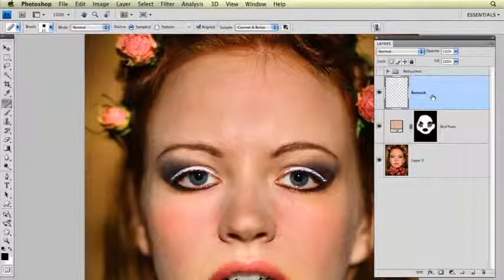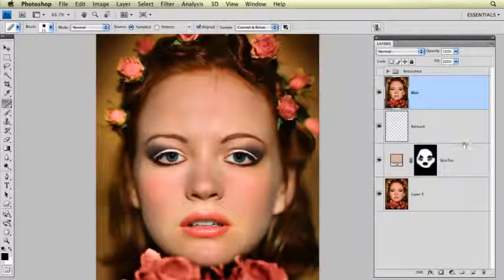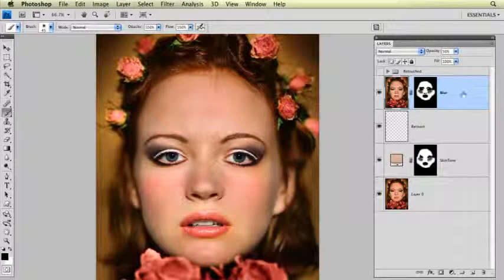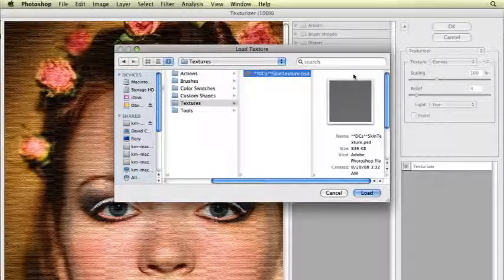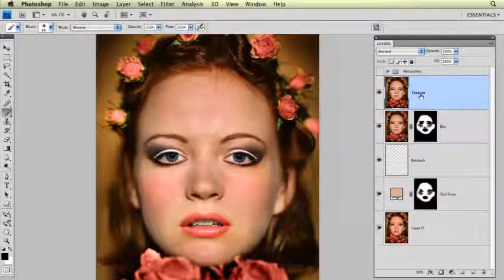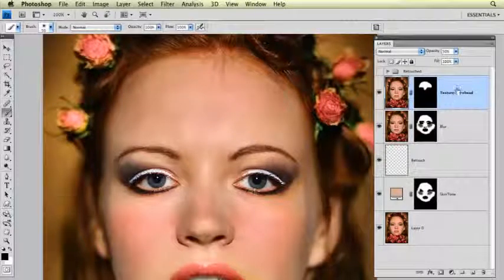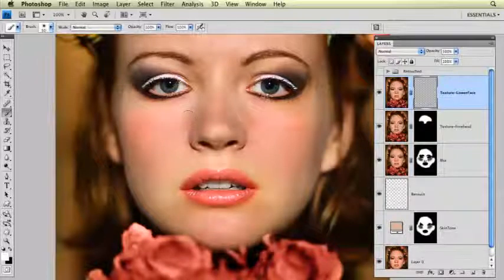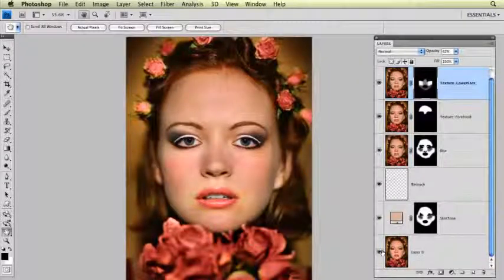16 Skin Blurring Partie 1